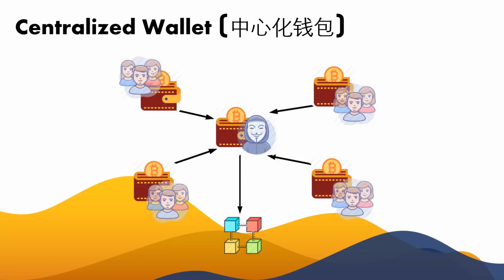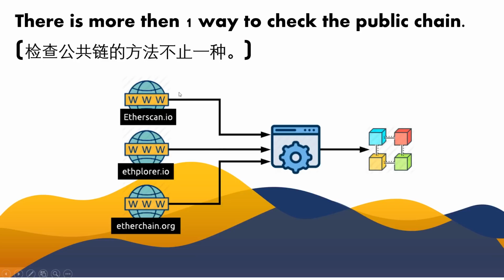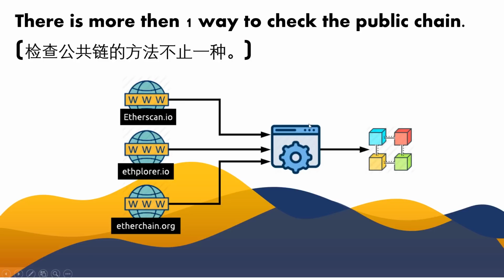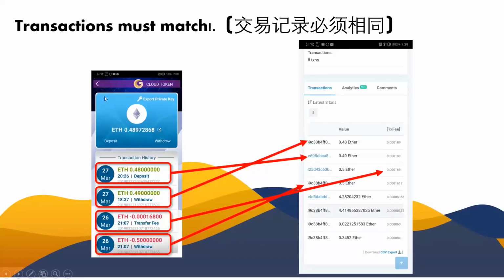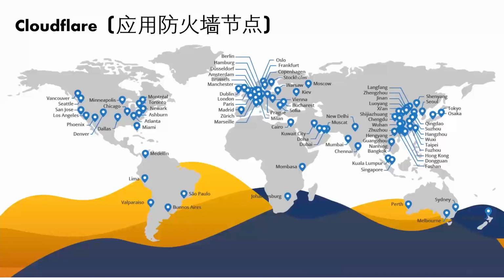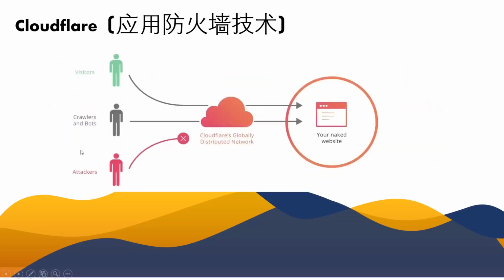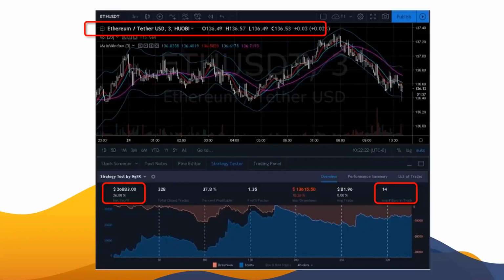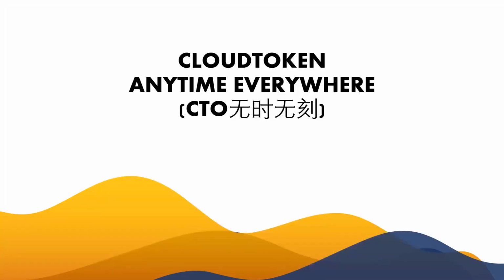Ronald Aai Insights Into The Cloud Token Technology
how to get started follow the instructions here,

Works via app on any Android or IPhone
if you want to use an ipad  follow the iphone directions  below

Follow these steps to get the app on your iPhone 📱

Settings
General
Device management Click on the
*Y F Technologies Trust*

Click TRUST

Next open up your new cloud token wallet and fund your account to start earning passive daily income 24/7.

There is no minimum for the bots to make you money daily!

To earn from the referral program you need to hold at least $500 in your cloud token wallet.

We recommend holding at least $600 in case the price value of bitcoin goes down, again your cloud token wallet account needs to hold at least $500 in value at all times to earn referral rewards.

You can compound your profits daily 😁😁😁